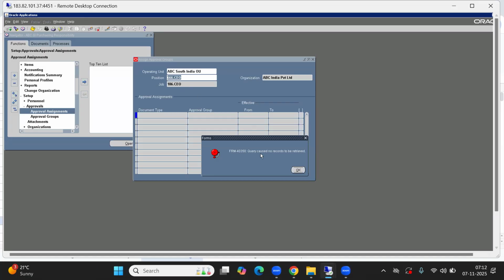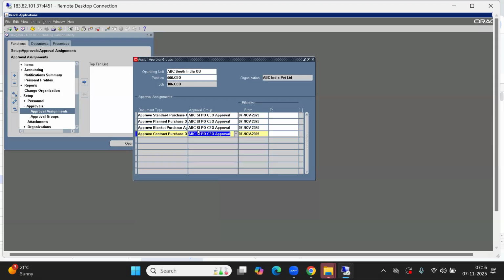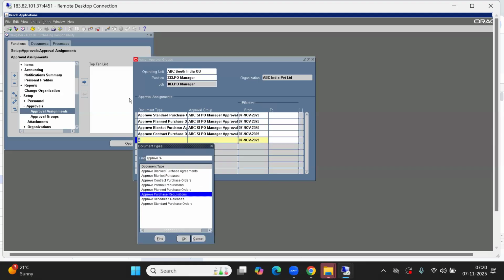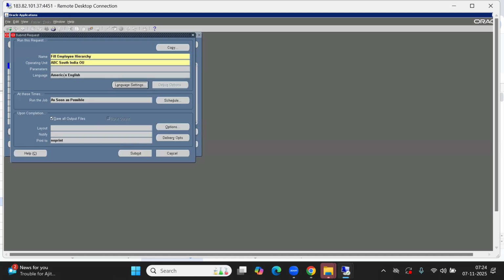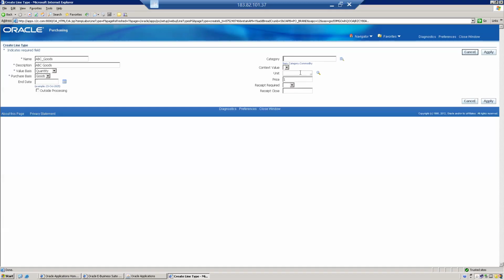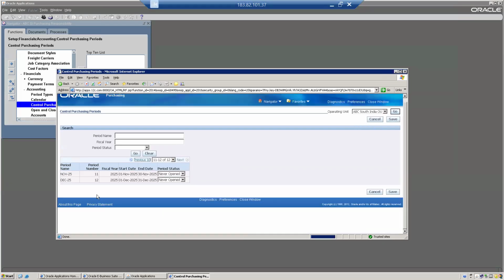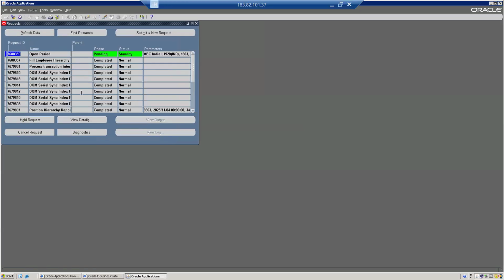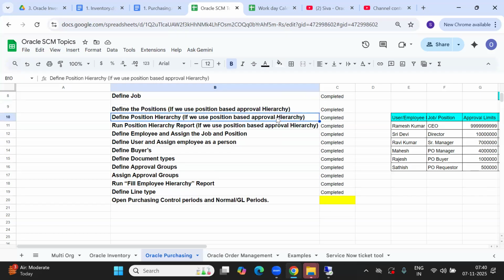11. Oracle Purchasing Setups - Approval Assignments, Run Fill Employee Hierarchy and Open Periods